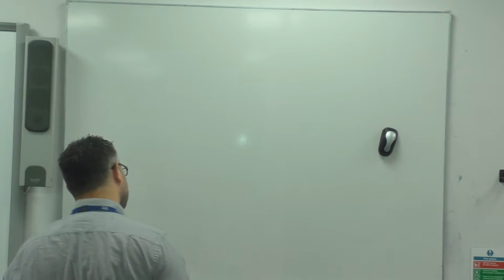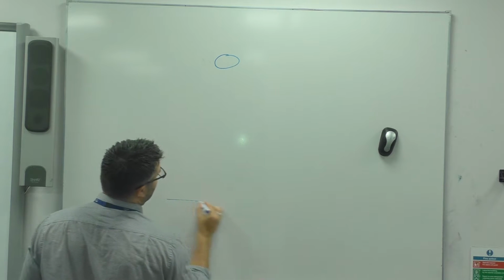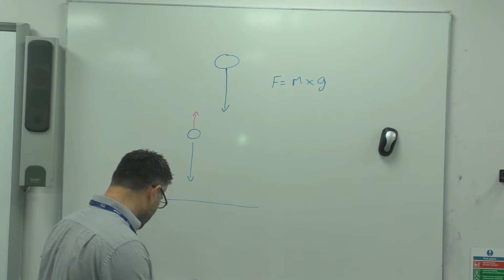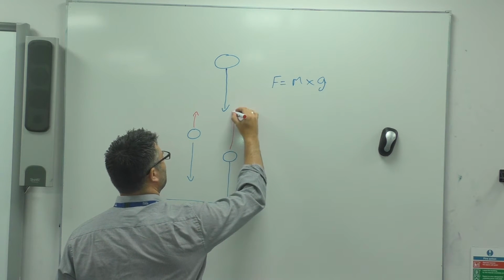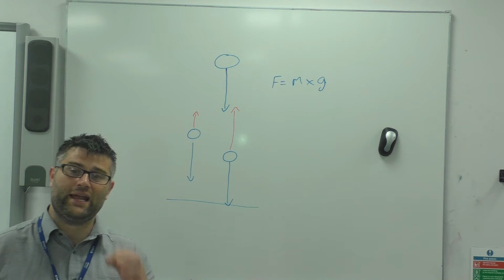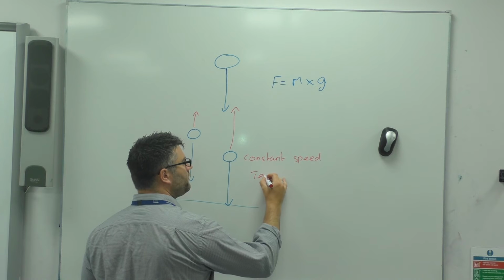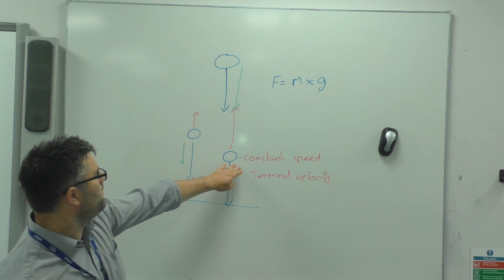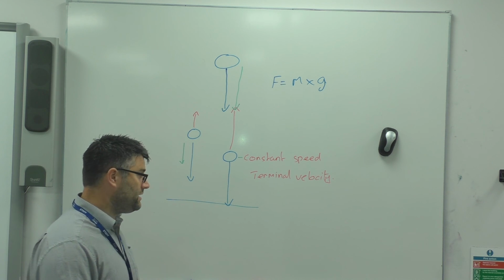Terminal Velocity 1